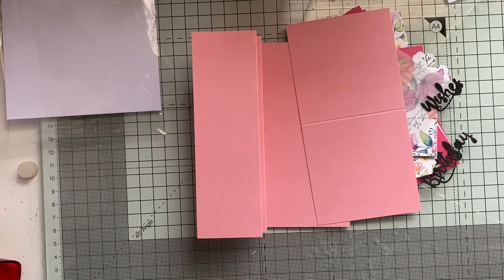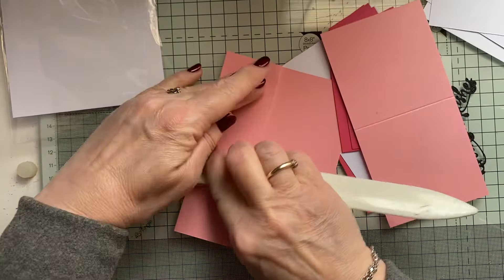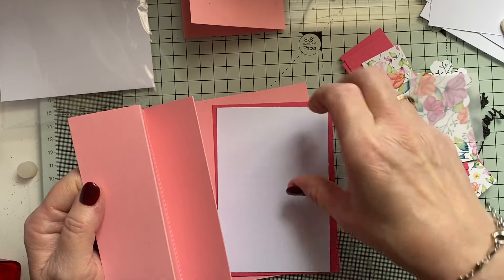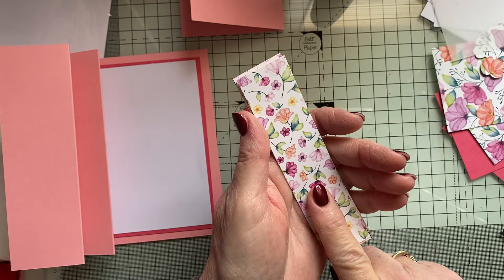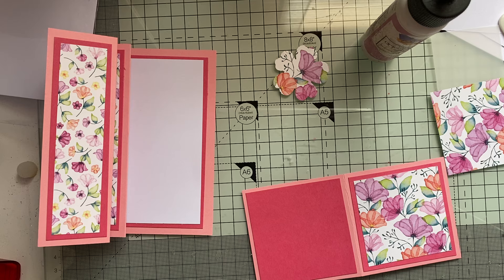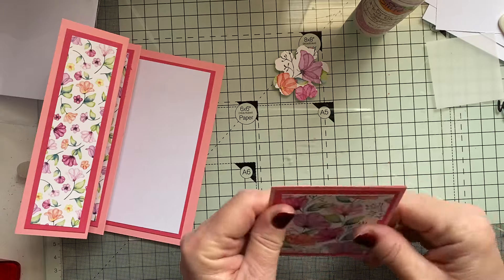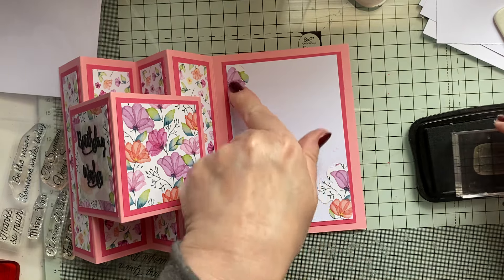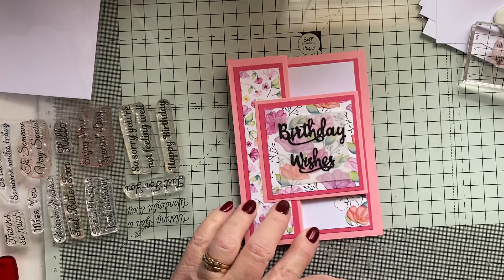V W funfold card as seen on @creativegems2297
I saw this funfold on YouTube by Laura Stranks, who is @creativegems2297 . It’s a very easy and effective funfold. I think I may make more of these.